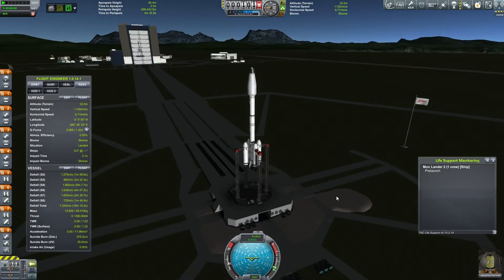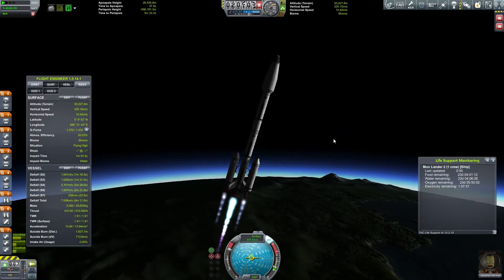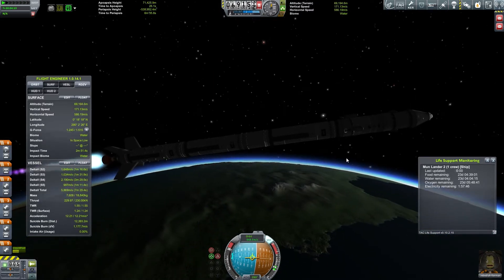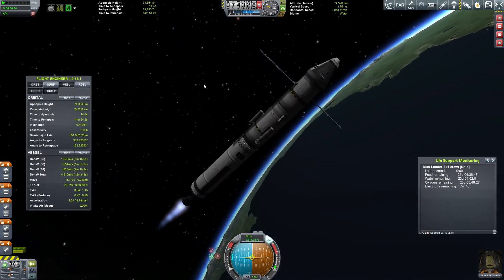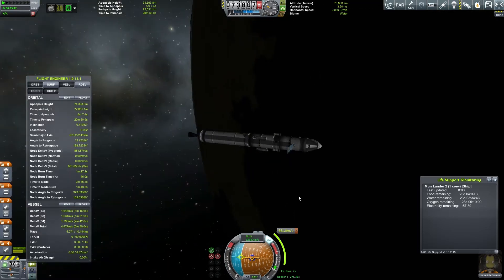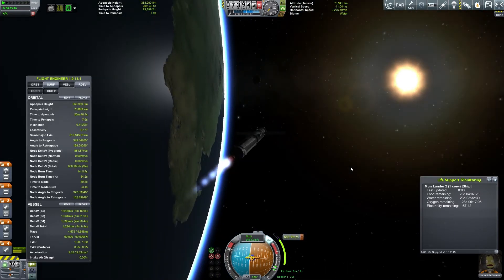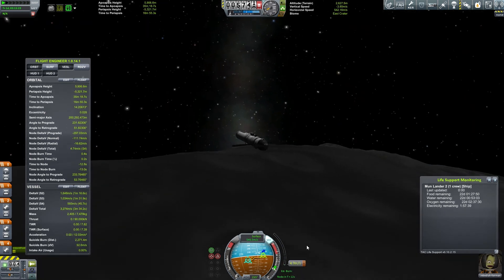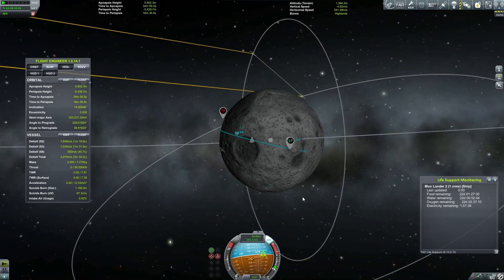Kerbal Space Program - Kerbal Realism - S4 Ep8 - Mun Mission Part 1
Recorded in version: 0.90

This series we play Kerbal Space Program with a better sense of "realism" provided by these mods: